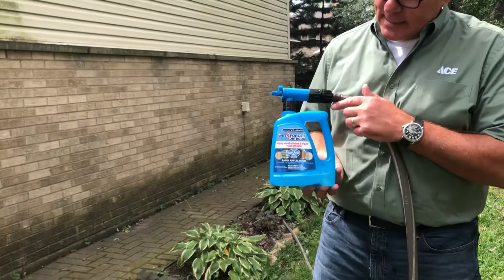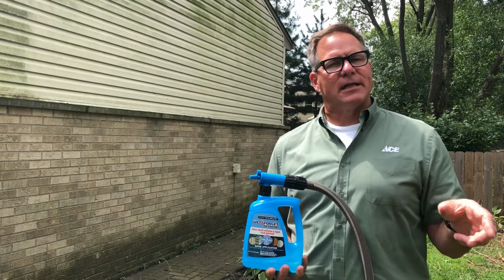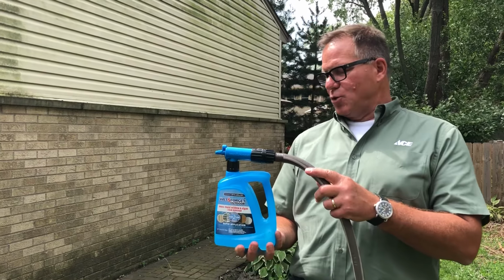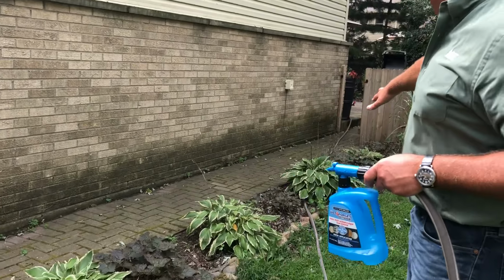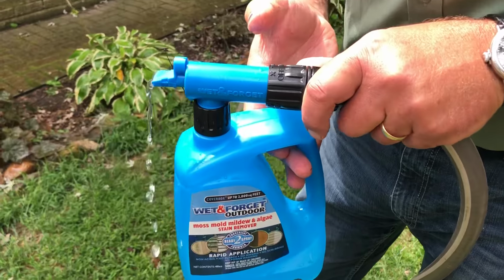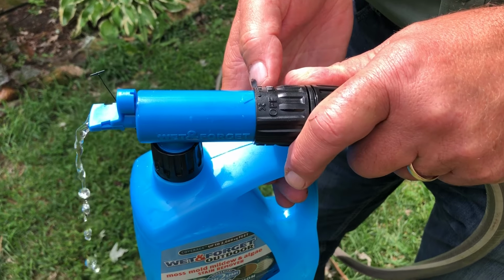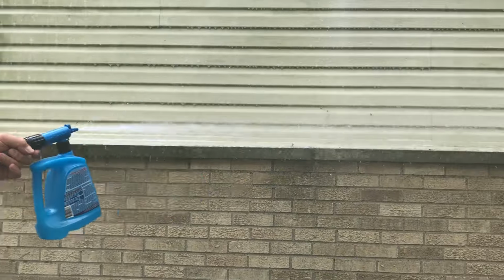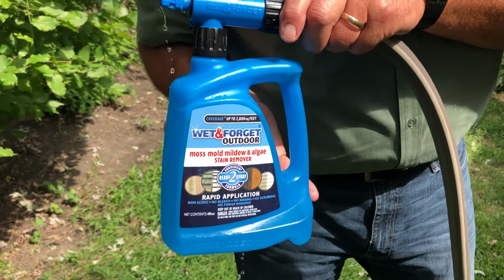How To Remove Green Algae From Siding - Ace Hardware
Whether it's mold or mildew your siding is no place to have things growing!  Watch as Lou Manfredini, Ace's Home Expert, shows you an easy and affordable way to remove green algae from outdoor spaces including siding, decks, brick and canvas.